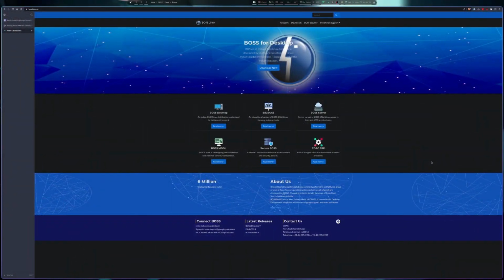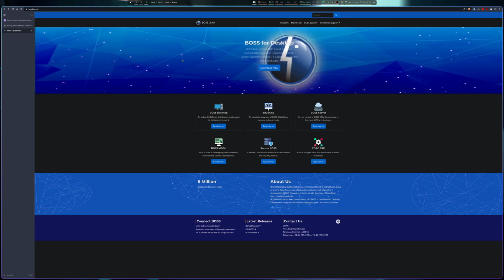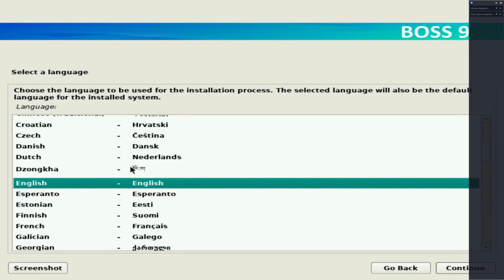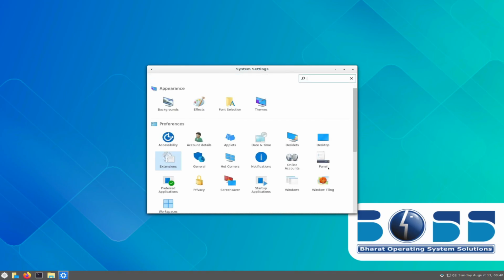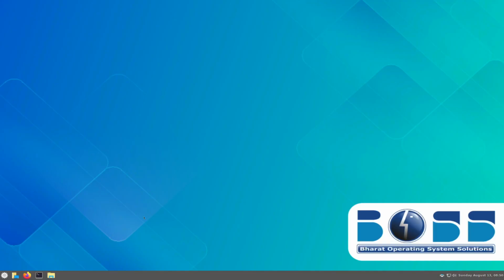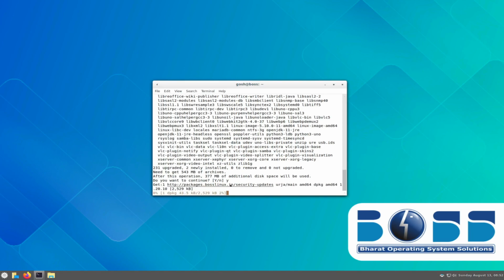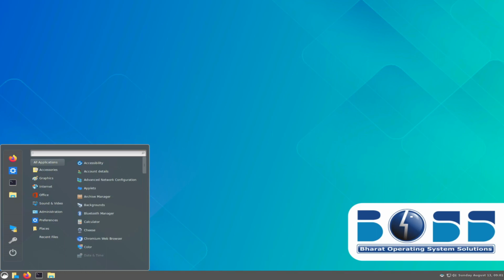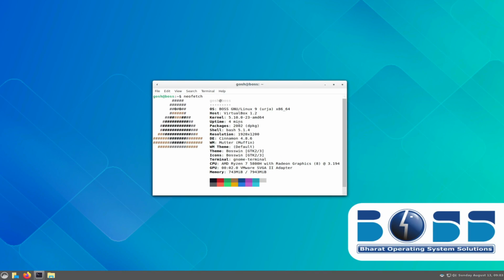BOSS Linux - Indian based Debian OS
Really impressed with this distro. Hoping to see version 10 soon.

# Tags!

India Linux
Bharat Operating System Solutions